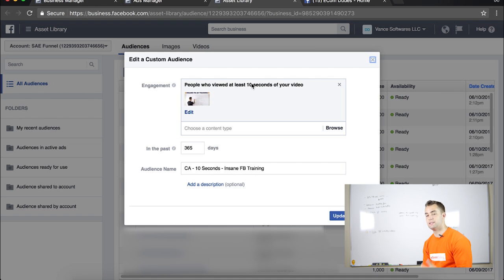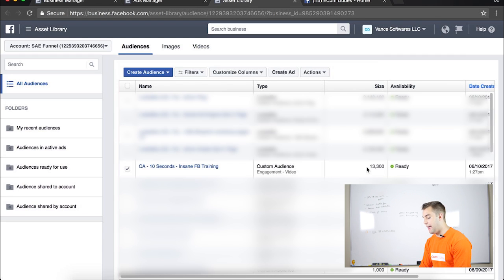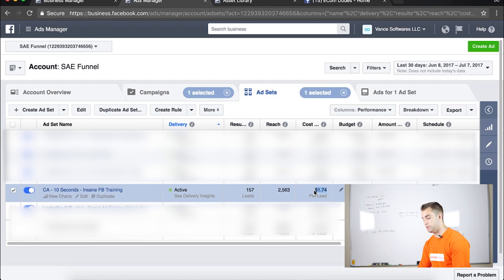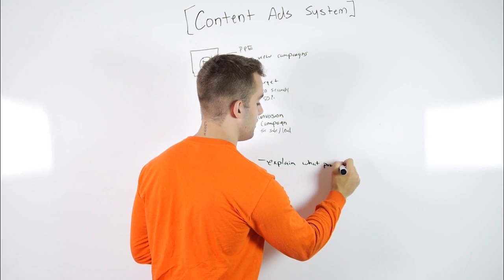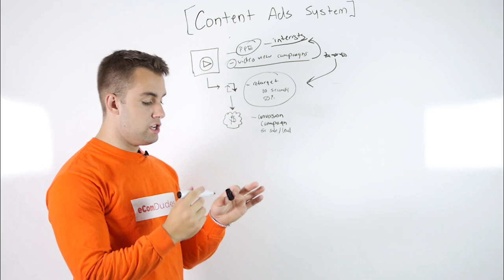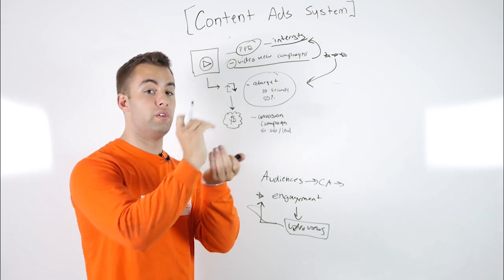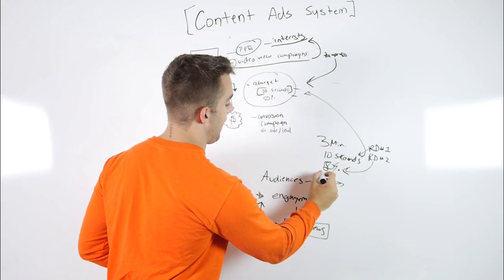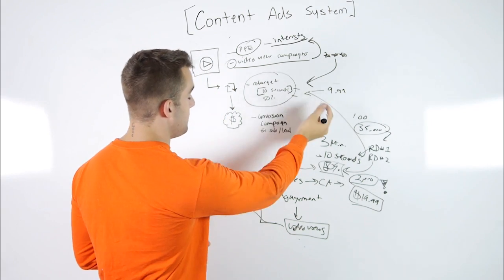FB™ Ads Training - Content Strategy System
Crafting a strategic FB™ ads campaign is something that many people can’t figure out. However its CRUCIAL to getting any brand or eCommerce product off the ground. If you want to learn how to properly generate amazing retargeting audiences while generating sales at the same time this strategy is one that you want to follow.

0:00 - Our overview and how we are using the system
3:29 - The Strategy (Whiteboard teaching)